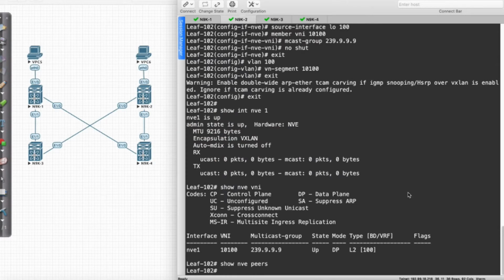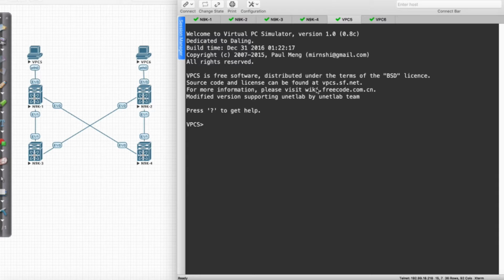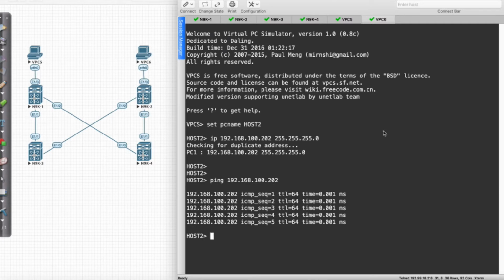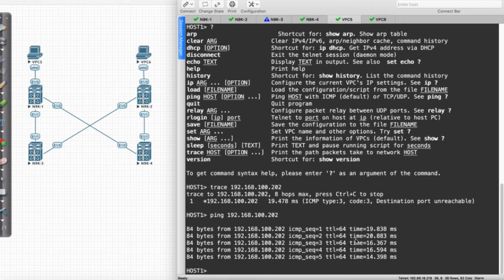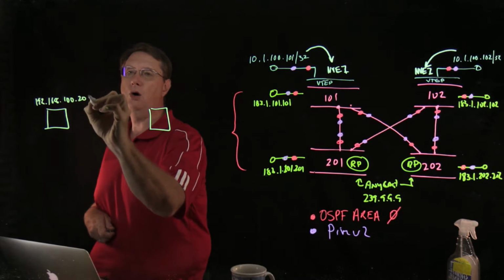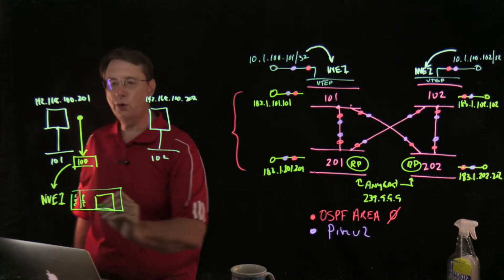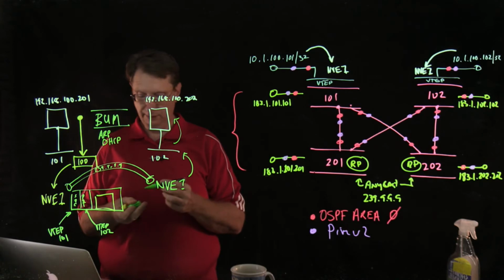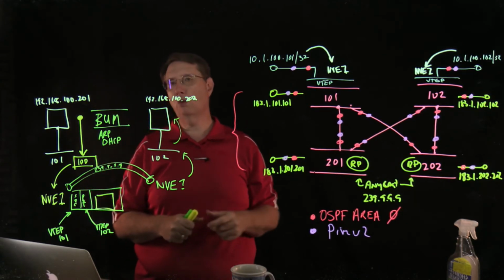VXLAN Testing Reachability between Hosts 11